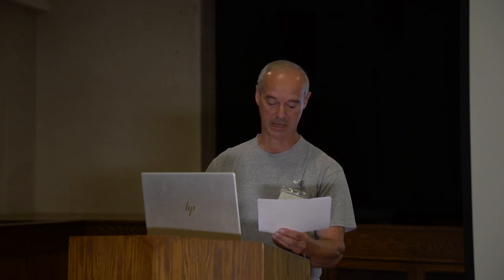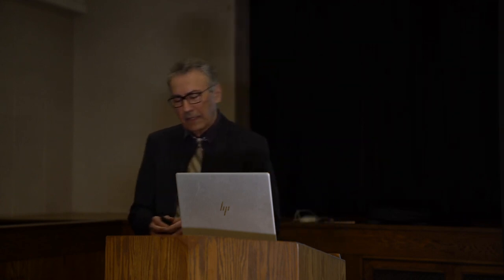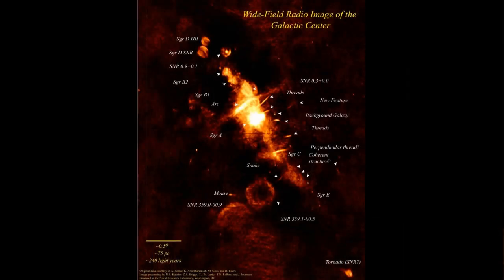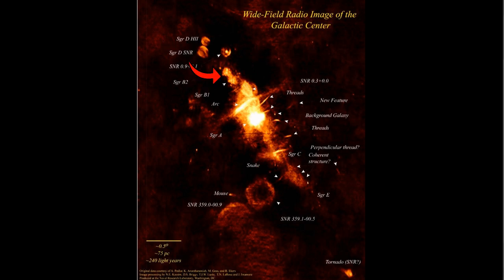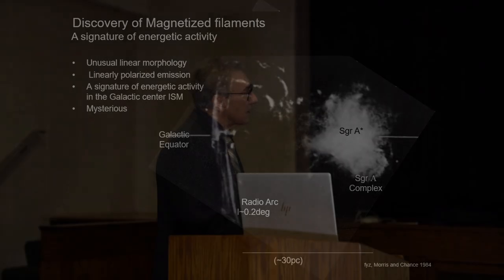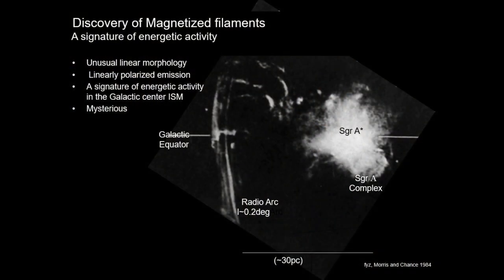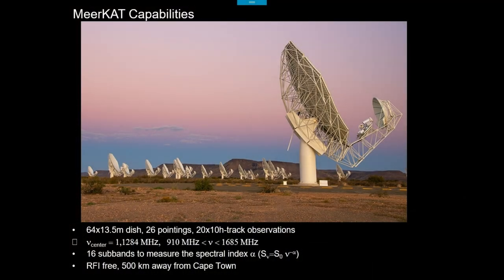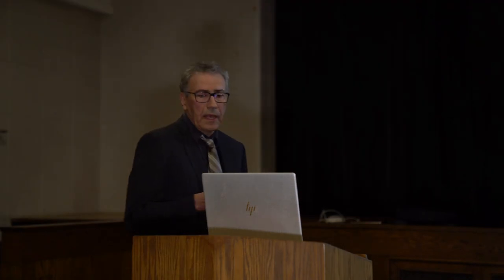Naperastro, September 2022 Program: Filaments in the Center of the Milky Way Galaxy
In the early 1980s, astronomers were startled when radio telescopes revealed unexpected filaments of rarefied matter near the core of our galaxy. In this presentation, Prof.  Farhad Yusef-Zadeh from Northwestern University, who was part of the team that  made those initial discoveries, brings us up to date with current research into these fascinating objects. And he shares the latest discoveries in the field: that similar filaments have been discovered  around other galaxies!